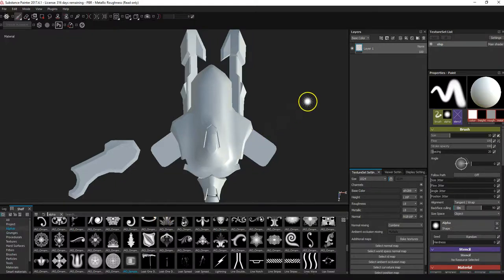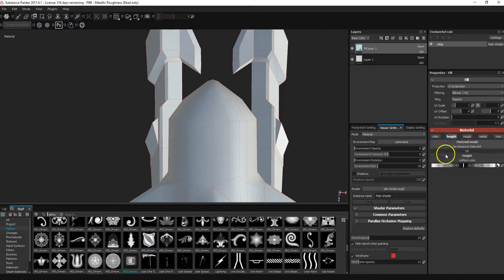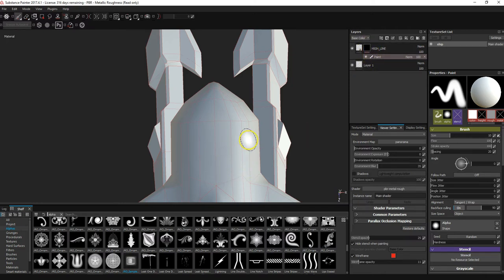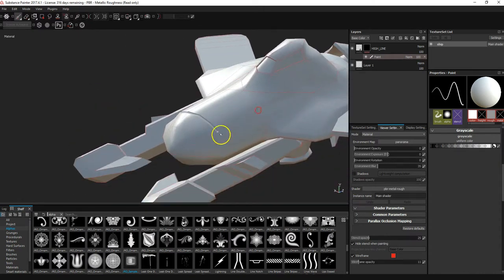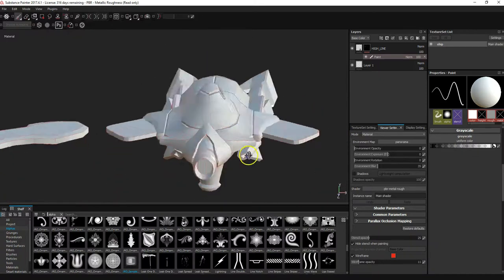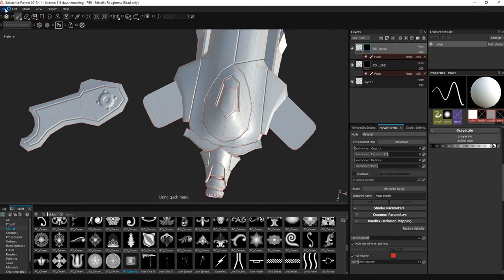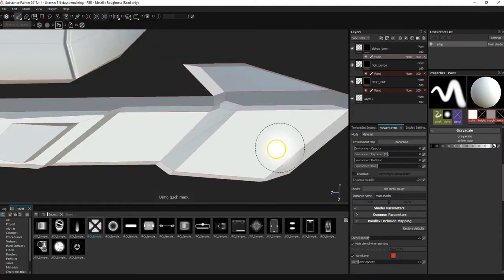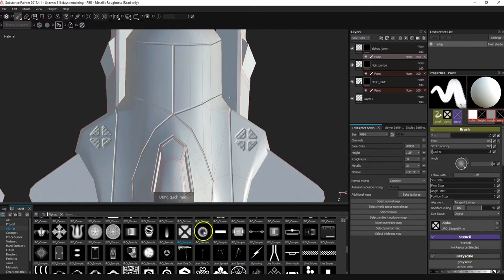Building a Spaceship Part 6 Painting Height Maps in Substance Painter